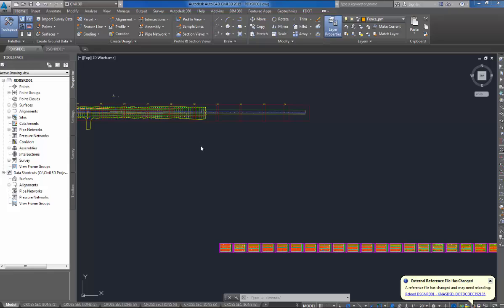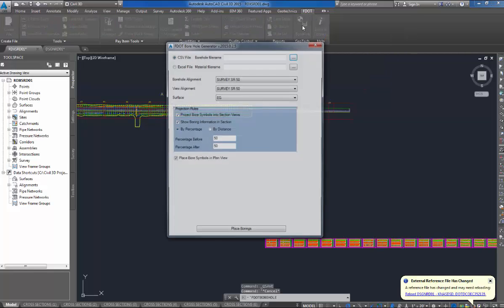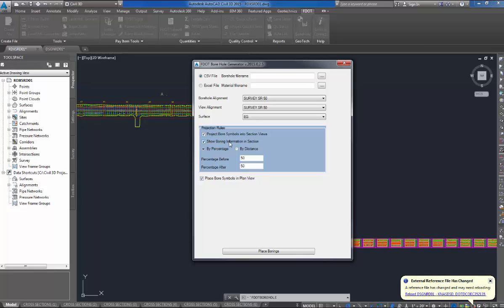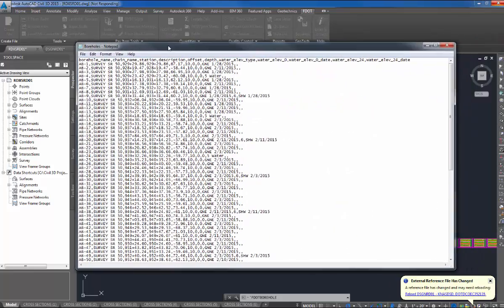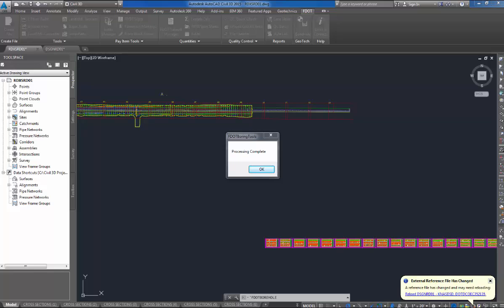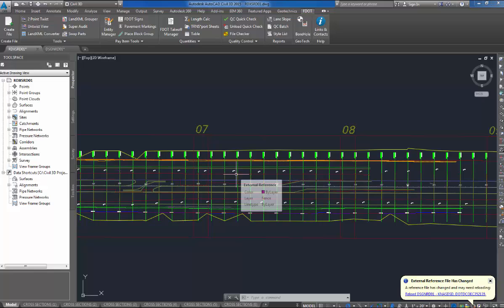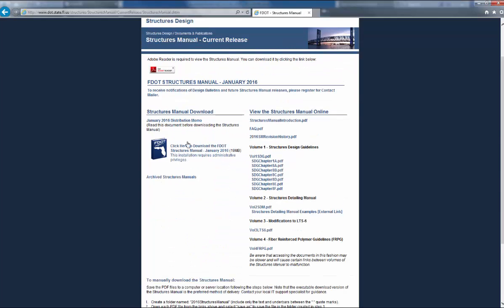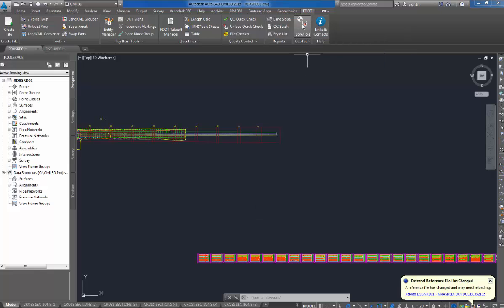Borehole Application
Demonstration on using the FDOT Borehole Application located on the FDOT Ribbon within the FDOT Civil 3D State Kit